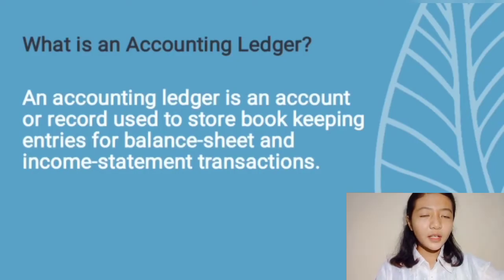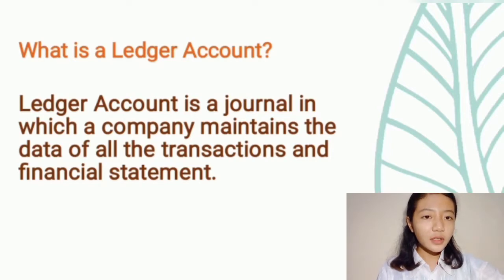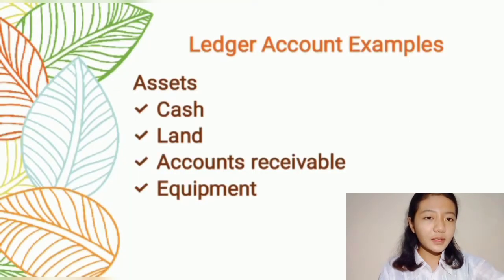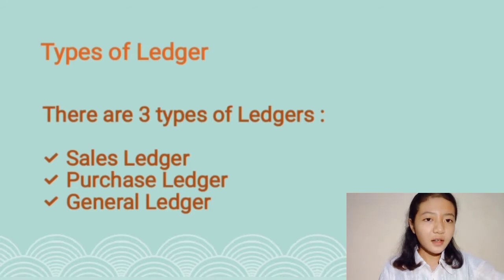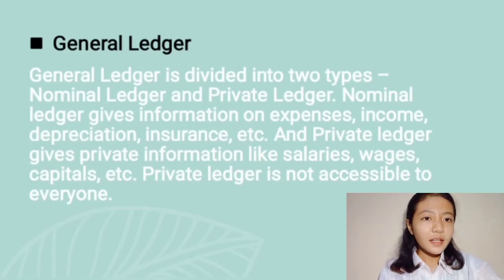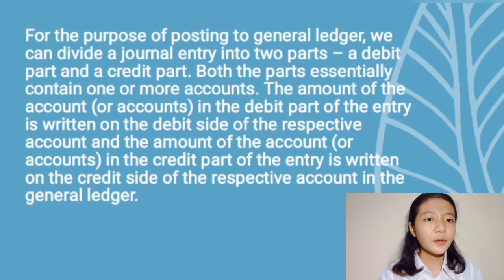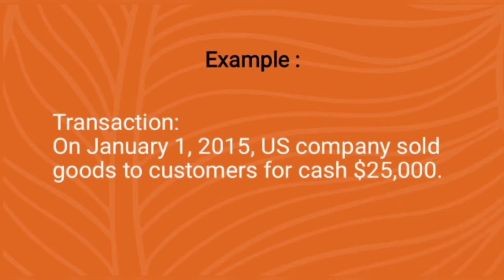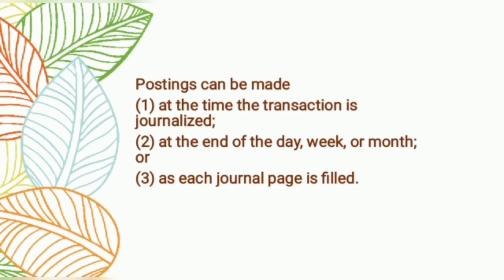WHAT IS A LEDGER IN ACCOUNTING ??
RIA SITI MARSHANDA
XII AKL

*terima kasih Mr ivo yg sudah memberikan tugas ini

happy watching
thank u ❤️